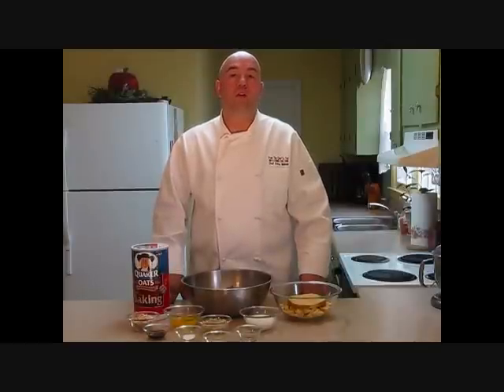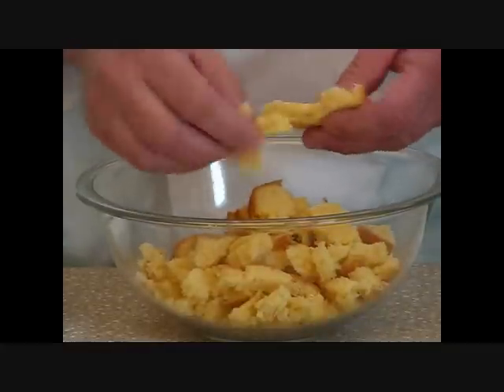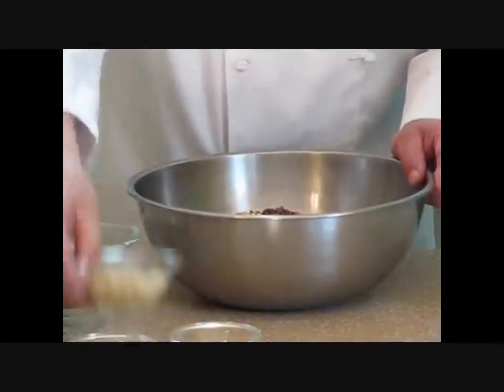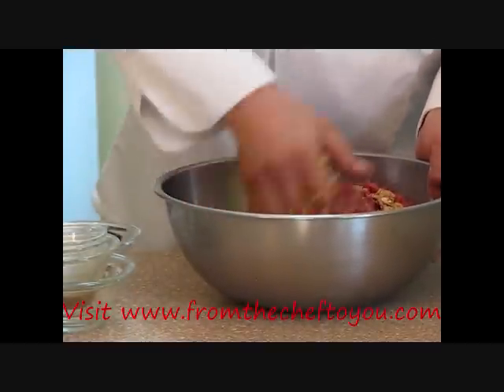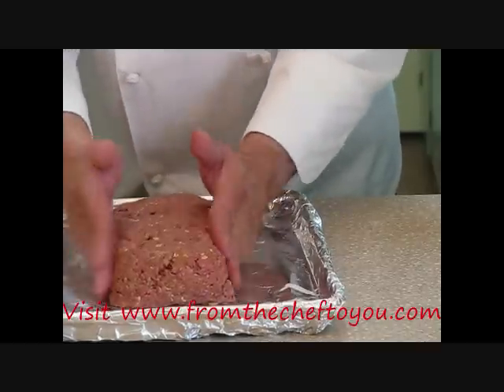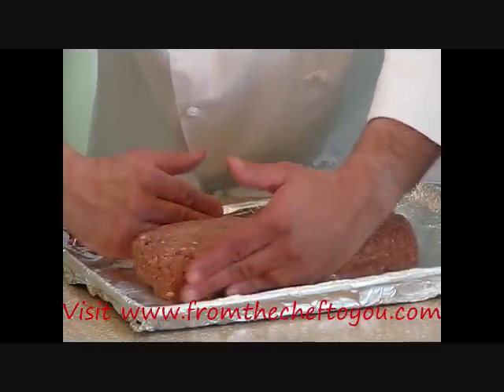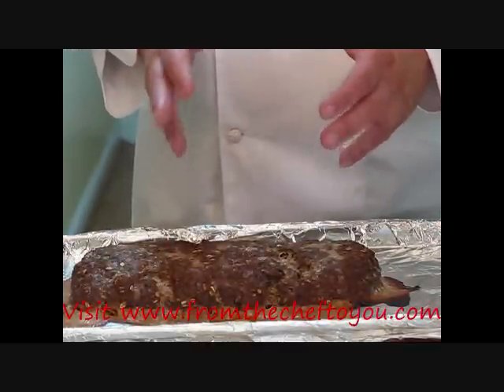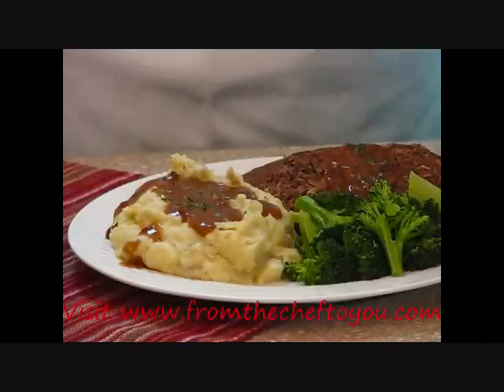How to make Meatloaf, Savory Country style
Chef David Bishop preparing a Savory Country Meatloaf